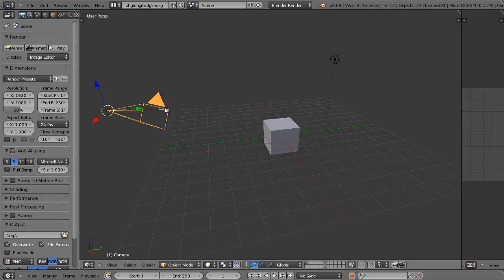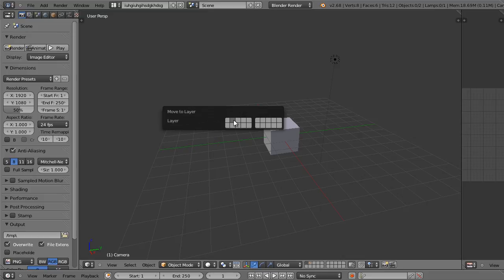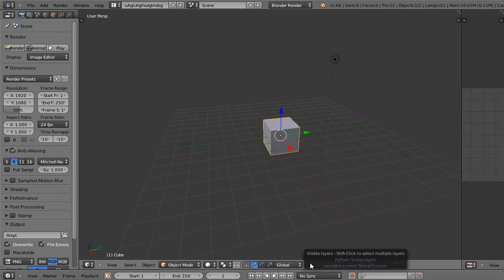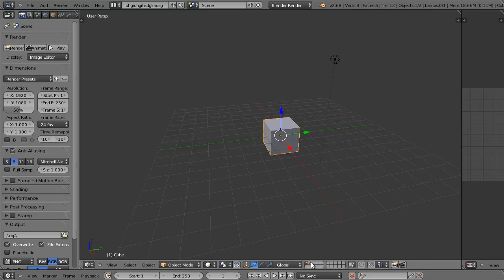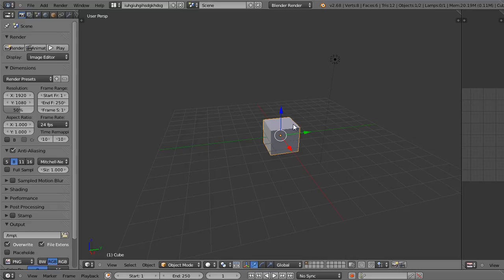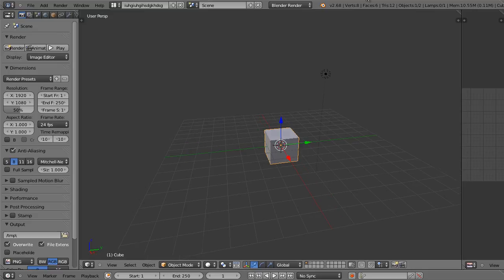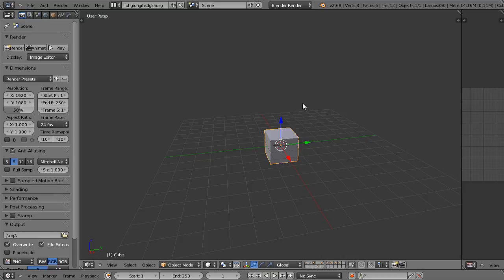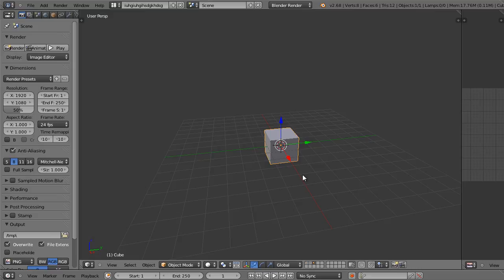07 section2 chapter7